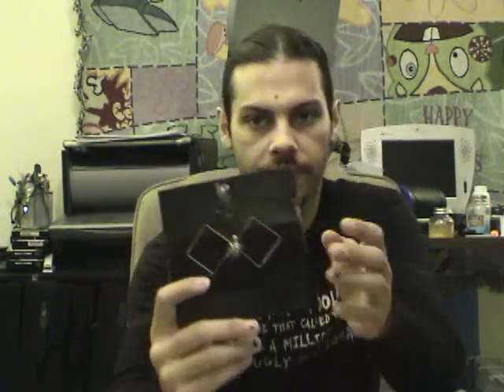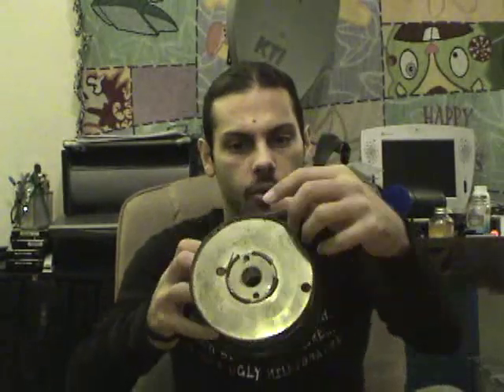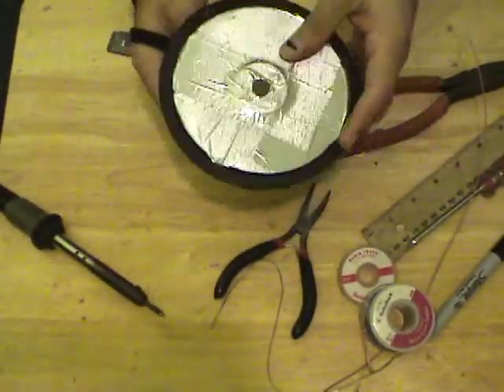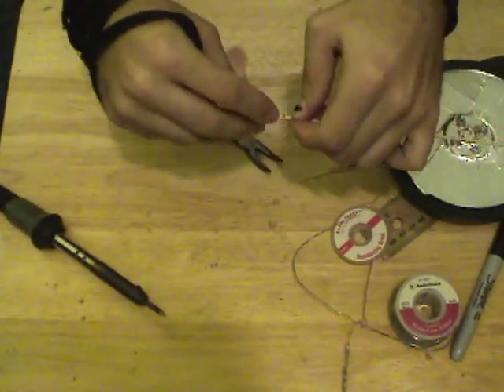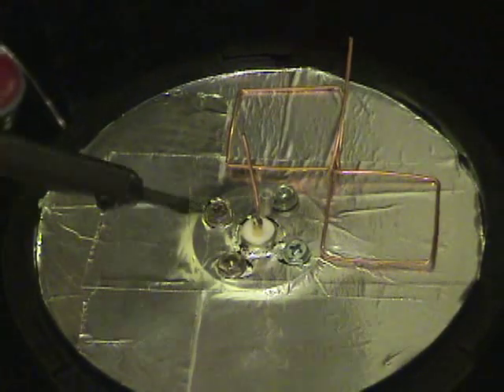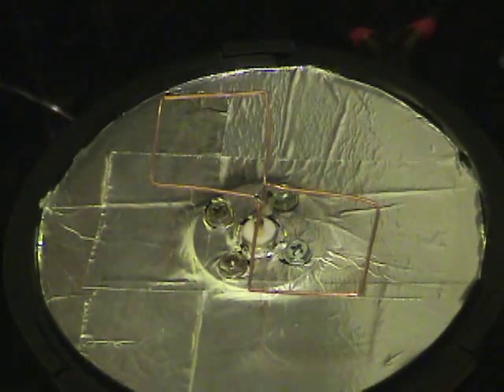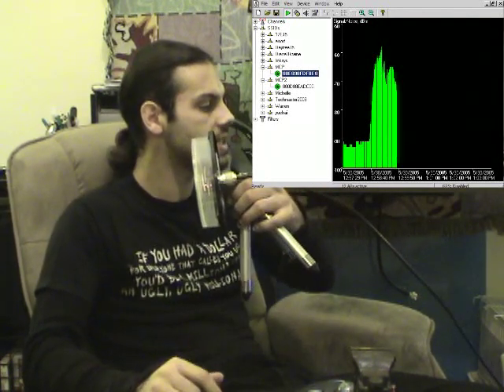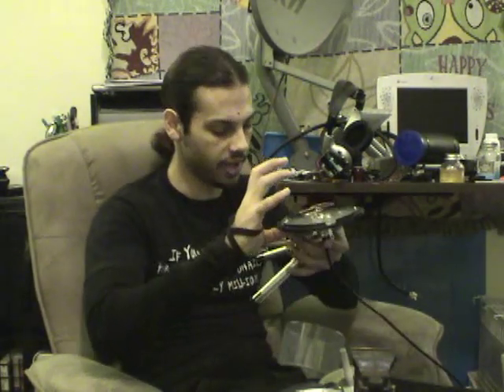Foxx Biquad Antenna